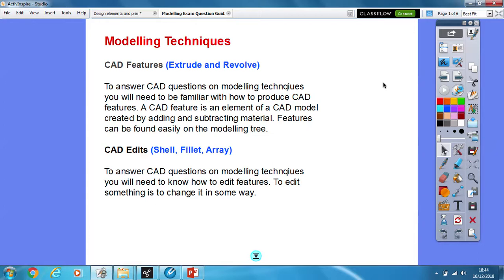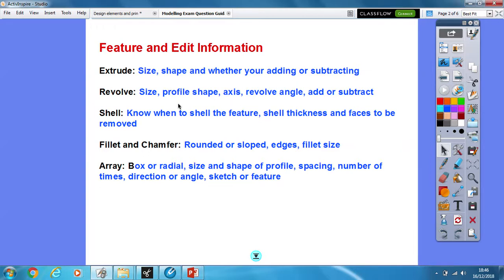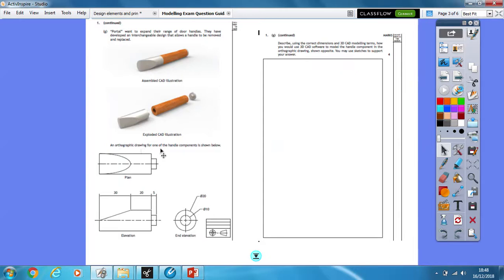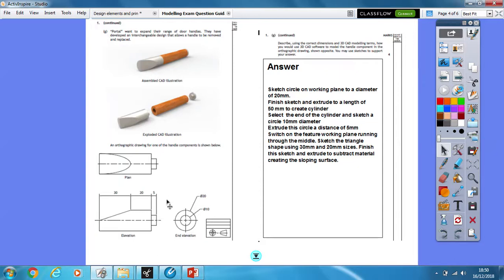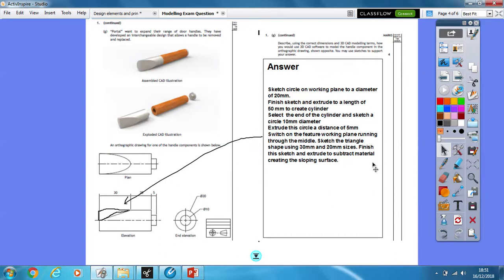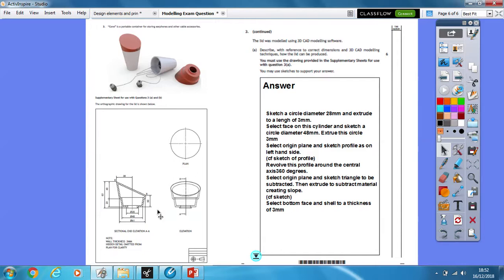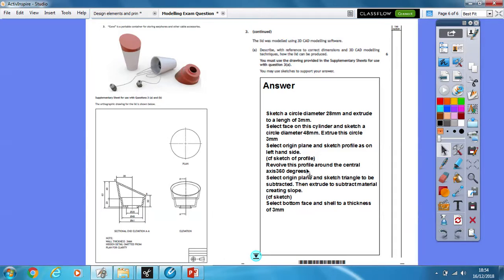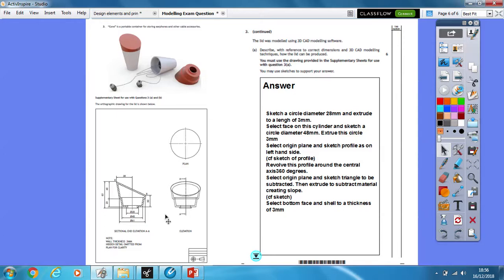CAD exam question guidance video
This video describes how to answer CAD questions in your exam.